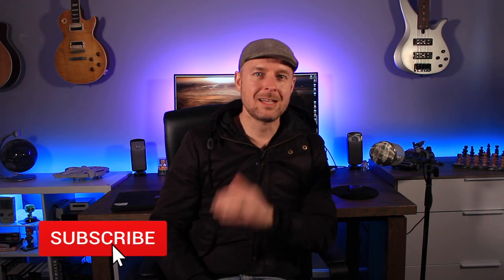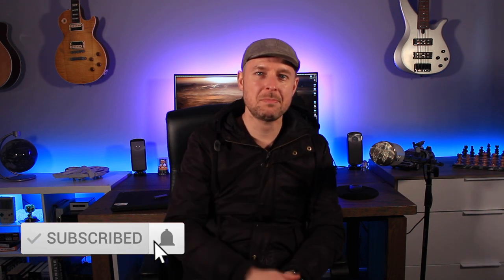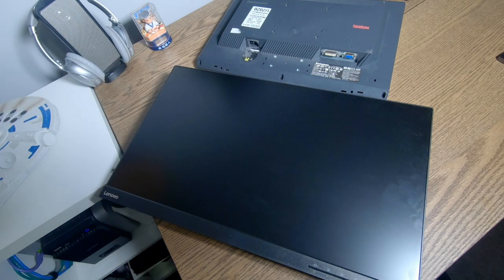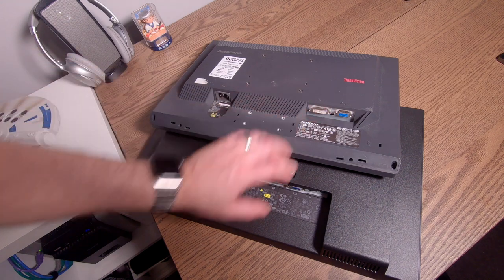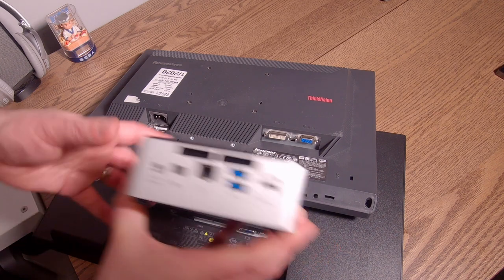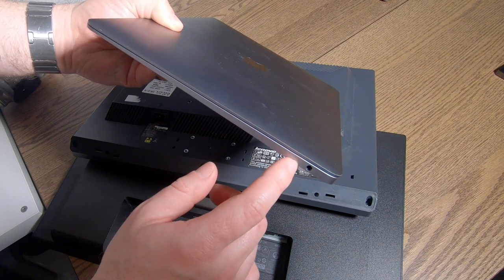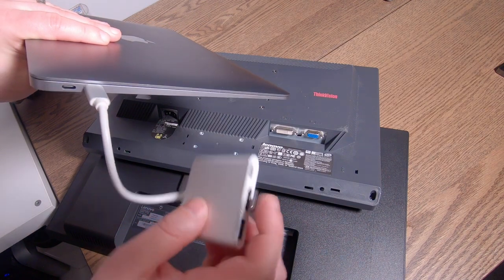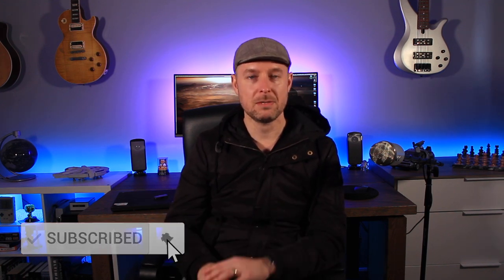Use Dual Monitors on PC: How to run TWO SCREENS on ONE COMPUTER [Step by Step Guide]